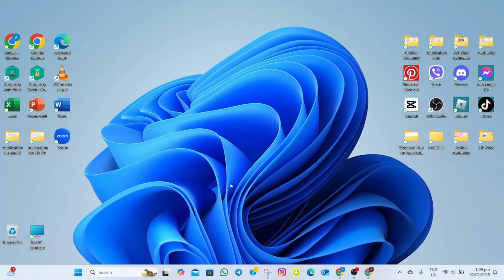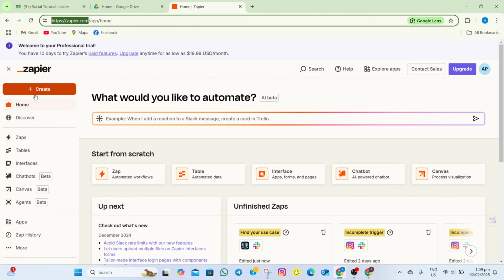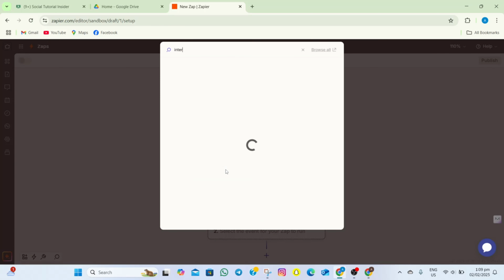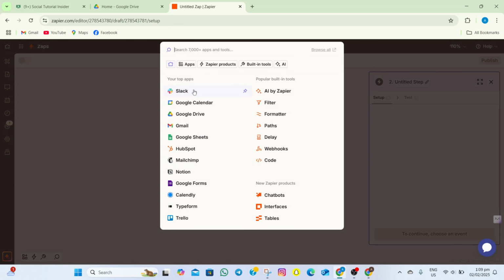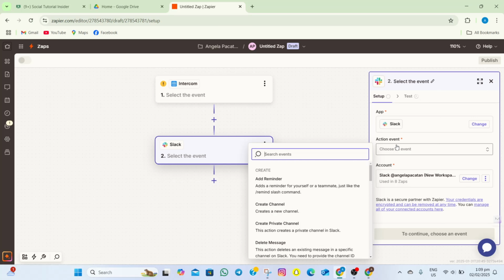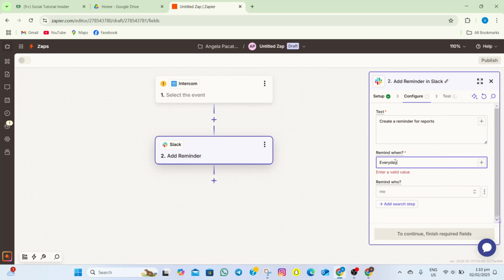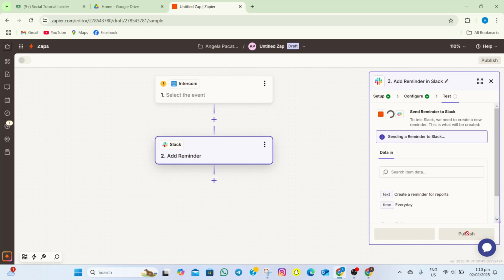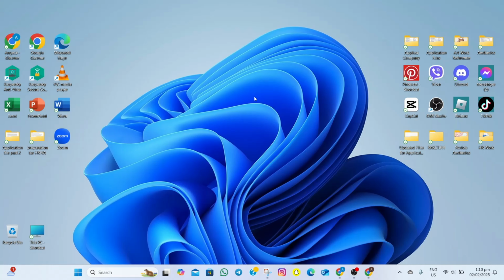How to Integrate Intercom with Slack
How to Integrate Intercom with Slack: Step-by-Step Guide

Want to bring your customer support conversations from Intercom directly into Slack? Follow these steps to integrate Intercom with Slack and enhance team communication.

📂 Set up the Intercom app in Slack
1. Open your Slack workspace and click on the "Apps" button in the left sidebar.
2. Search for “Intercom” in the search bar.
3. Click on the "Intercom" app and select "Add to Slack."
4. Follow the prompts to authorize Slack to access your Intercom account by signing in with your Intercom credentials.

📝 Configure Intercom settings in Slack
1. Once the integration is set up, you'll be prompted to select which Slack channels you want Intercom messages to be sent to.
2. You can also set up specific triggers to send notifications, such as when new customer conversations start or when messages are marked as urgent.
3. Customize which types of messages (new chats, customer replies, etc.) you want to receive in Slack.

🔄 Interact with customer conversations in Slack
1. When a new customer message comes in, it will be posted in your designated Slack channel.
2. You can respond to Intercom messages directly from Slack using the `/intercom` command, or click on the notification to go to the Intercom interface for more detailed replies.

💡 Why integrate Intercom with Slack?
Integrating Intercom with Slack helps streamline customer support by allowing your team to manage conversations directly from Slack. It ensures faster response times and better collaboration within your team.